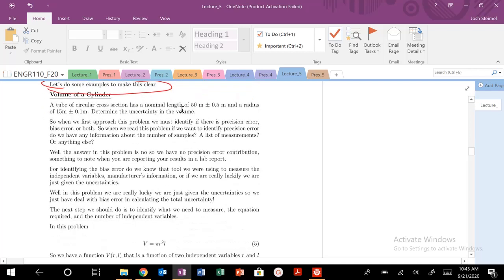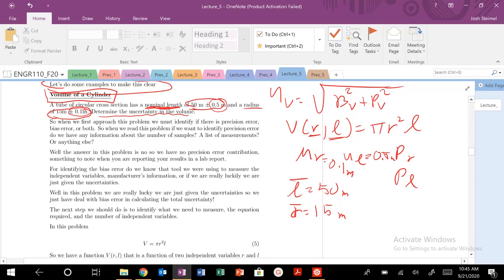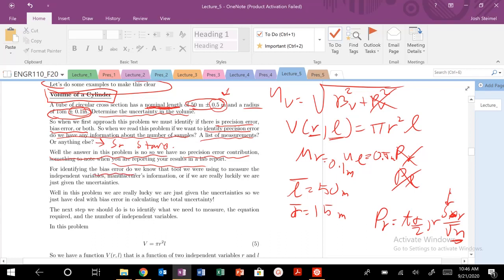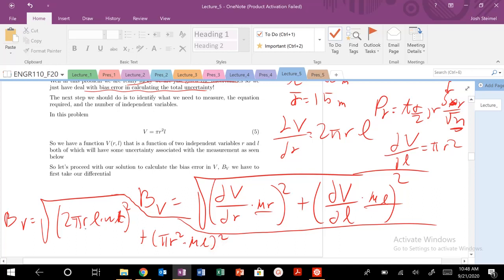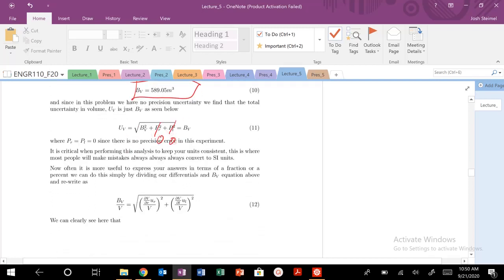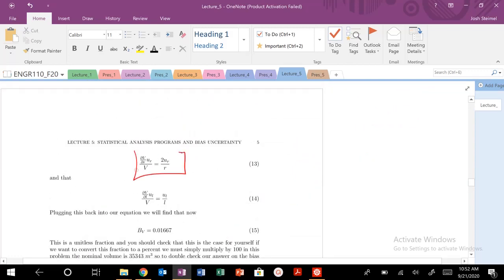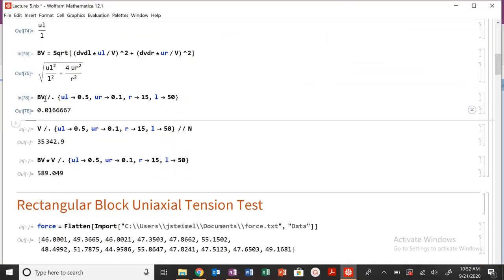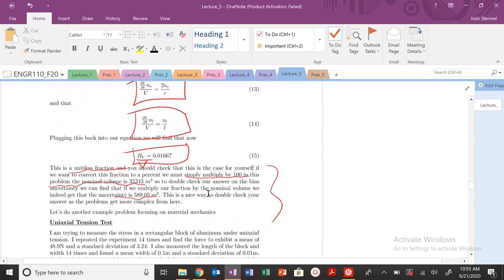Lecture 5: Calculating Uncertainty in Measuring Volume of a Cylinder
Total Uncertainty in measuring the Volume of a Cylinder.